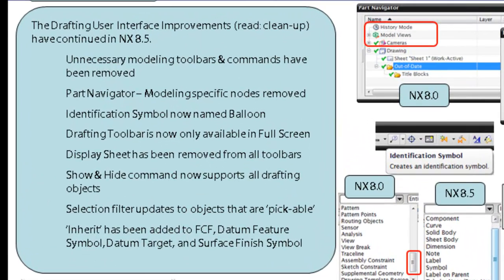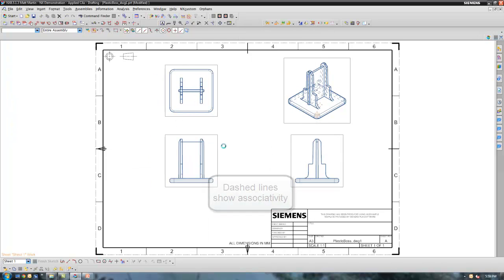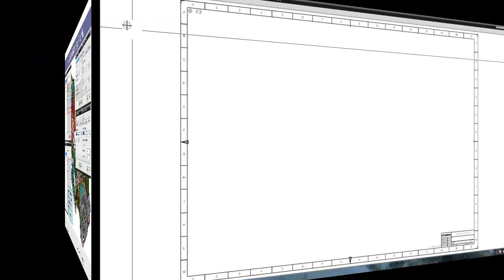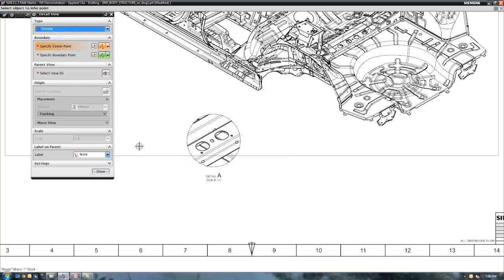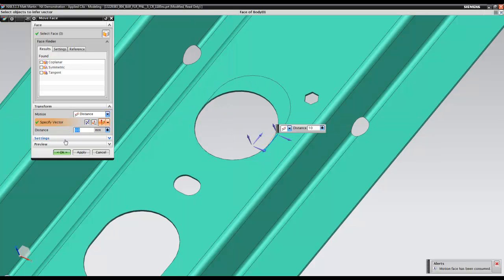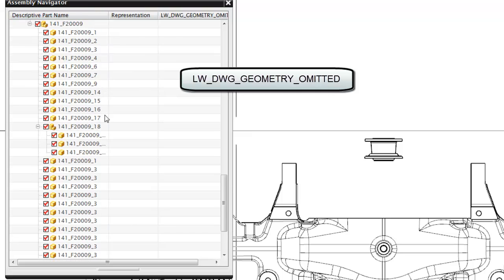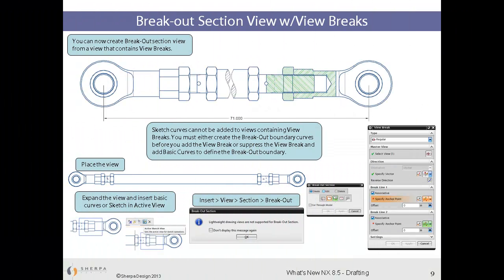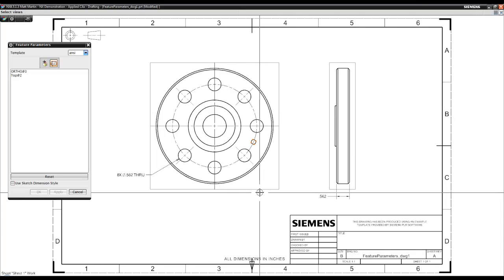What's New NX 8.5 Drafting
An  overview of what's new in NX 8.5 drafting.